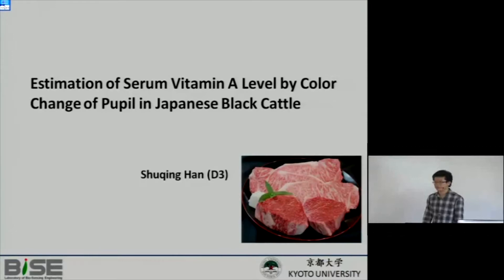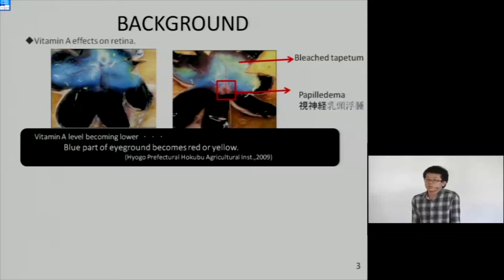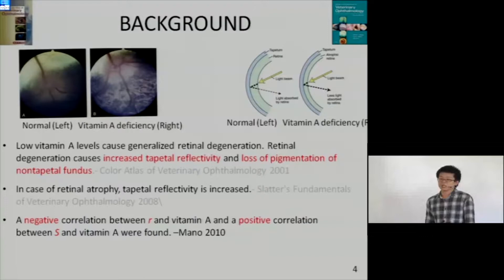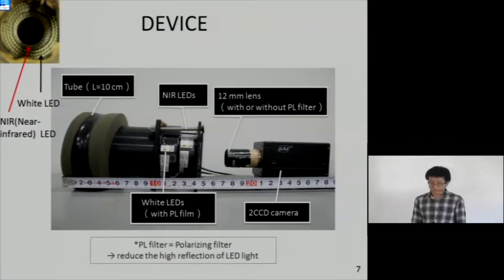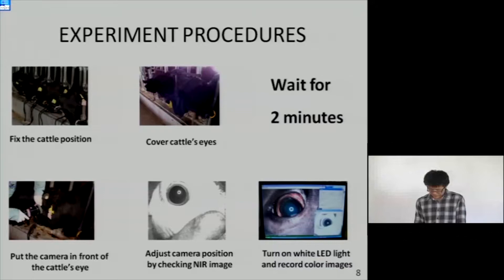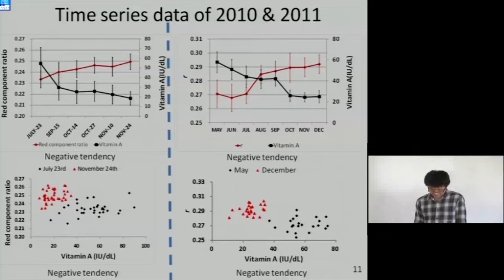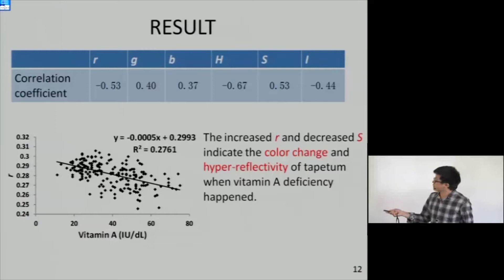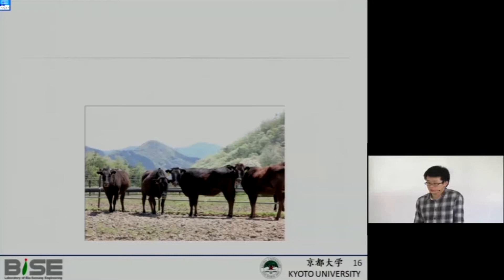Kyoto University Seminar II on Bio-Sensing Engineering, Shuqing Han, June 4, 2013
Graduate School of Agriculture:
Seminar II on Bio-Sensing Engineering

“Estimation of Serum Vitamin Alevel by Color Change of Pupil Japanese Black Cattle”
Shuqing Han